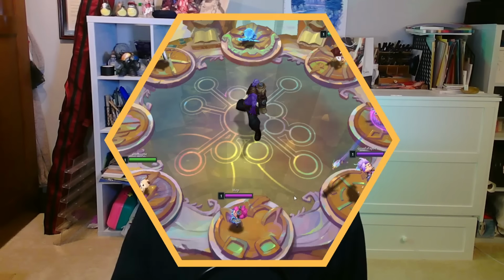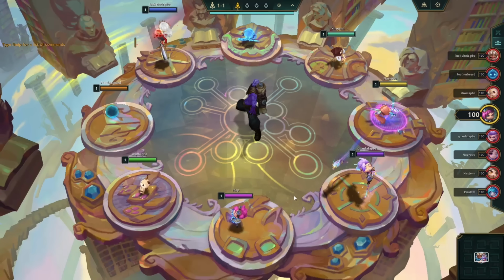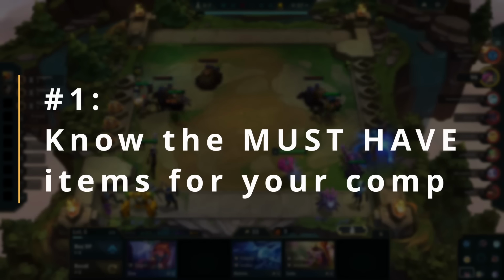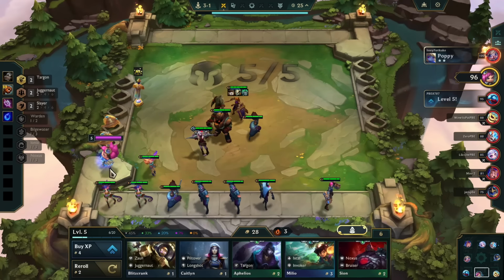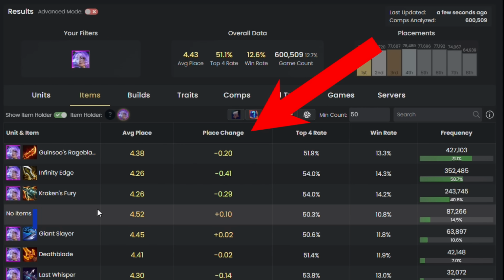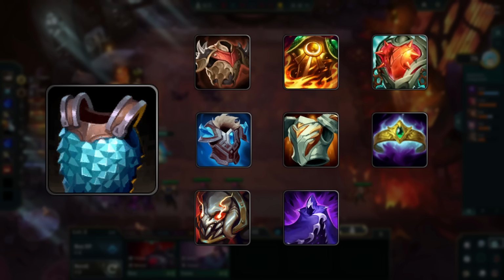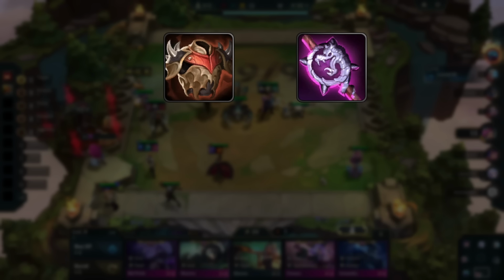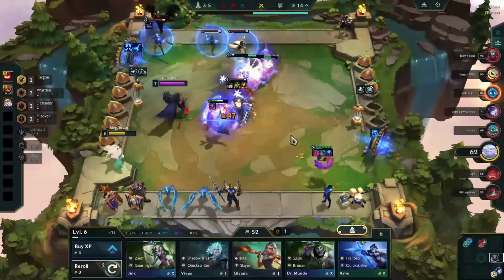ITEM ECONOMY fundamentals - why chasing BIS items is not always ideal | TFT Beginner Guide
Any tier list you find online will list the Best In Slot (or BIS) items for the main units on the board. While these are a great guideline when playing a comp for the first time, most players rely on these recommendations too much and greeding too much for the true best items on a single unit can often leave cause their board to be much weaker overall!

Frontline items should not be neglected, and finding the right balance between your front and backline itemization is part of ITEM ECONOMY! Your goal is to make item slams that make your BOARD stronger, not just a single unit. Sometimes, these are the same - but not always!

In this lesson, I go over some basic strategies you can keep in mind to improve your item economy. While components drops have an RNG element to them, the best players know how to hedge against bad component drops and take the right components off carousel.

00:28 Intro to Item Economy
2:02 Utility items
2:53 Know your must have items
4:30 Component by component
7:39 Balance front and backline
8:14 Closing

ABOUT ME
I've been playing TFT for about 2 years and currently have a peak rank of GM - so I'm still learning! However I have an extensive history playing, casting, and creating content for TCGs.

I'm also an official coach over on the official TFT Discord server! We offer free coaching for members every set - so I hope to see you there!